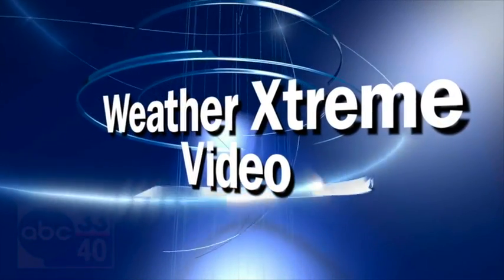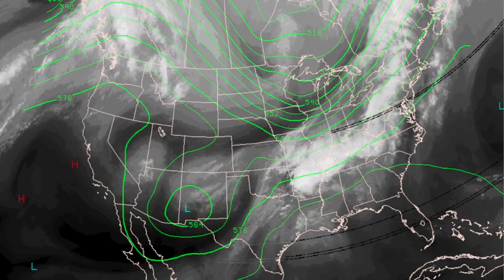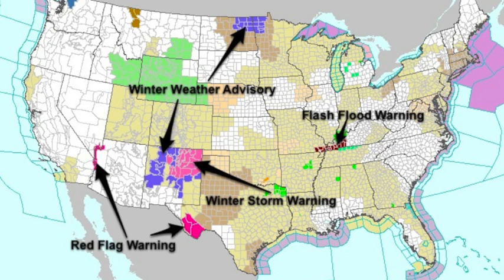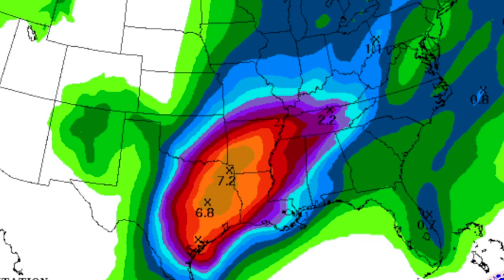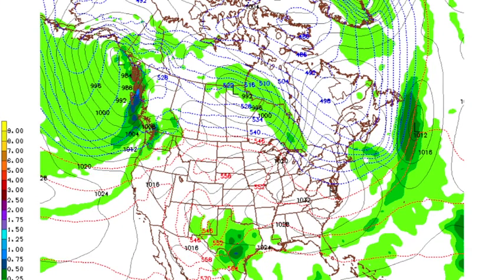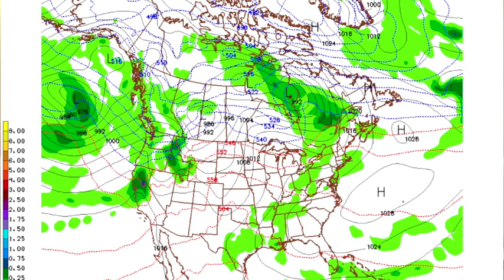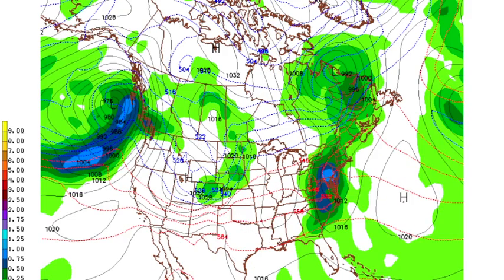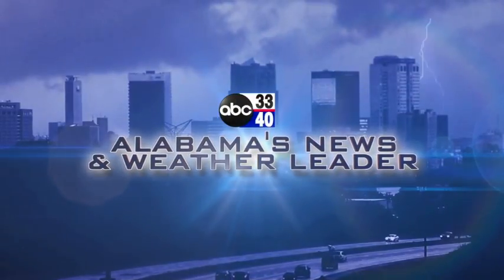March 8 Weather Xtreme Video - Afternoon Edition